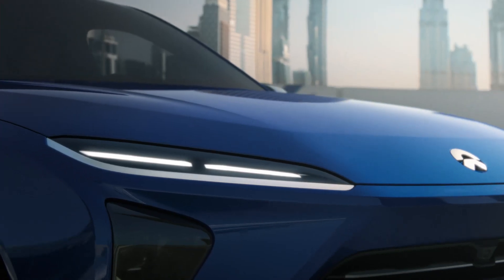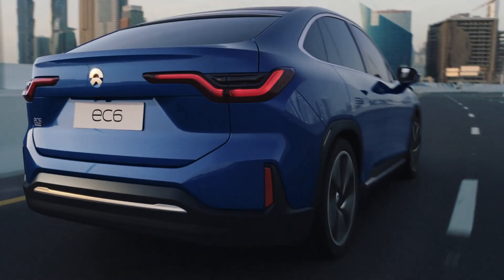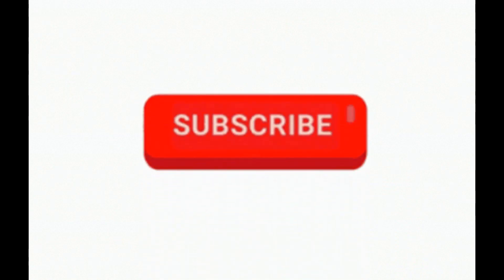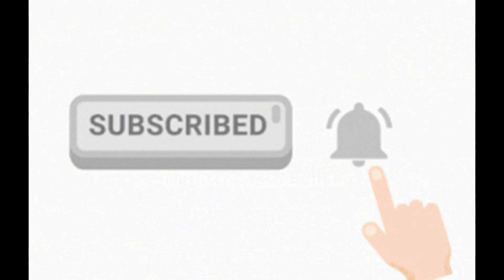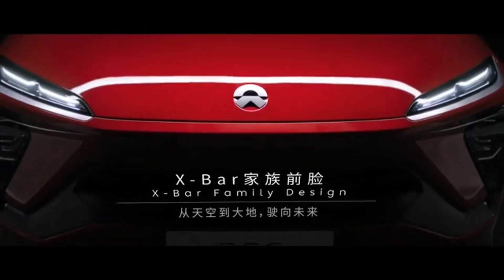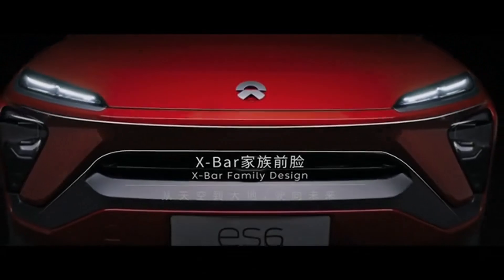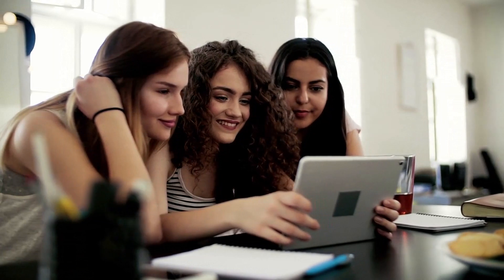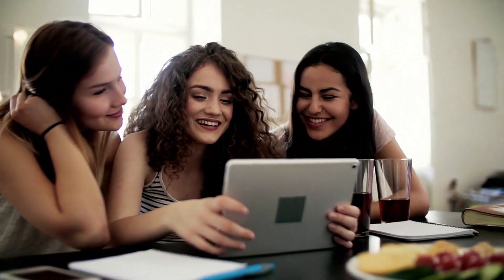Nio Stock Analysis and Predictions [February] - How Nio's HK Listing Affects Investors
Get More Nio Stock Predictions

Nio Stock Analysis and Predictions [February] - How Nio's HK Listing Affects Investors (nio). Nio is one of the greatest companies on the stock market. Nio stock and other chinese stocks will soon take over the clean energy sector. We at financial health focus on nio stock predictions and we do nio stock analysis. We also discuss 蔚来 and nio houses. You will get the latest nio news today on this channel. Nio latest news is hard to come about since it is a chinese company. We report what nio today did, its nio factory, and nio stock price prediction 2021 and nio q2 2021. We also do nio earnings and how and if nio stock today will cause a nio shut down.

Nio is in Norway with a company called Nio deutschland. Its Nio stock jackson woods company is another offset of the Nio brand. Nio stock 2021 and nio power day 2021 was one of the biggest trends for nio norwegen which was established by nio q2 2021 profit and nio earnings call 2021. On nio day we addressed nio august deliveries 2021. We looked at nio stock tom nash and nio stock news today to get a deeper look at how the company was progressing. This channel also tackels nio stock prediction 2021, nio news, and nio deliveries. You will get nio analysis today and nio price prediction on this channel. If there is a nio stock crash we will update you with the latest news. If you want to learn about the Nio et7 check this channel out. We provide nio stock live updates, as we believe nio stock good to invest in. We have been looking at nio stock analysis since 2020 and nio et7 reichweite since that time also.

Our lives consist of nio price target, nio q2 2021 earnings preview, and nio analysis. Nio power day was the day we got the best nio stock review. Nio et7 vs tesla model s and nio et7 fahrassistenten was one of our best videos. We also informed you about nio et7 lidar and nio et7 elektroauto. There was a threat of nio delisting which would have dropped nio q2 profit and nio earnings call live this nio chart analysis. Nio stock predicitons, nio earnings call, nio stock predictions 2021 was addressed in our previous videos. Next year nio et7 batterie and nio et7 preis will be in nio earning call.

Nio stock price target will go up on nio hong kong exchange. Nio stock price prediction will add to nio delivery numbers. We address how high will nio go and should i sell nio stock. There will be no nio stock dilution and nio stock price predictions show that nio will go up in the long term. Stock moe nio prediction and nio price analysis.